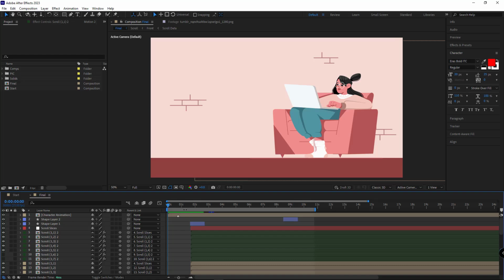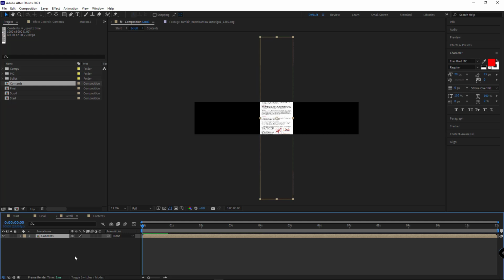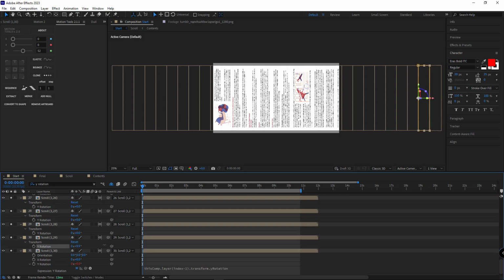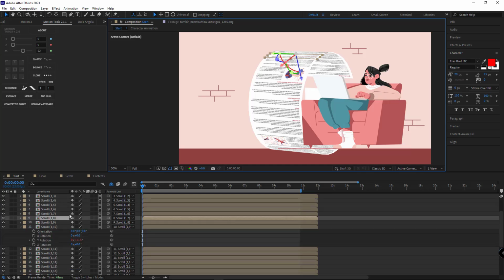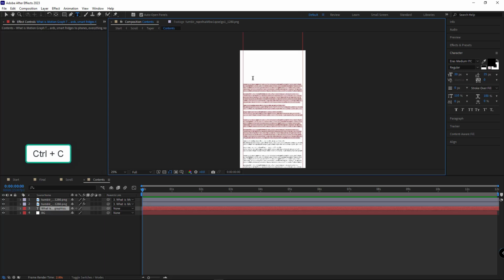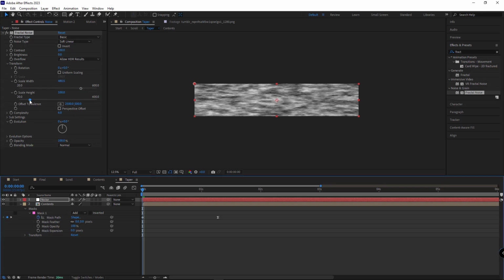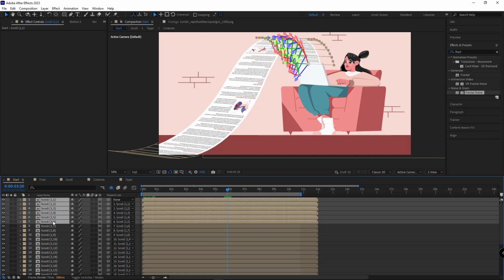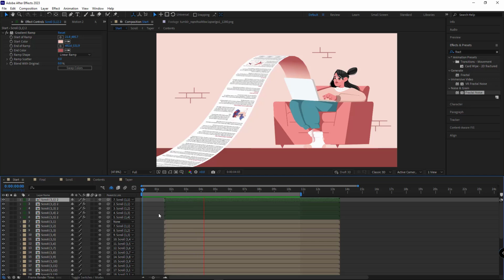After Effects Tutorial | How To Bend 3D Layers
Today, I'm excited to share with you an in-depth After Effects Tutorial that will empower you with the skills to bend 3D layers in After Effects.
In this comprehensive After Effects tutorial, we'll dive into the art of bending 3D layers, a crucial skill for anyone looking to add depth and dimension to their motion graphics and visual effects projects. You'll discover how to harness the power of After Effects to warp and manipulate 3D layers, giving them a lifelike curvature that can breathe life into your animations and the best part is that you can modify their content effortlessly without resorting to hand drawings.
So, join us on this enlightening journey through the world of After Effects as we unravel the mysteries of bending 3D layers and curving paper to craft captivating scrolls.

00:00 - intro
00:50 - Making a Scroll
07:25 - Curving the Scroll
09:49 - Animating the Scroll Contents
11:07 - Showing of the Scroll Animation
14:52 - Making the Back Side of the Scroll
15:42 - Solving Some Problems
16:26 - Matching the Scroll Animation with the Character Animation